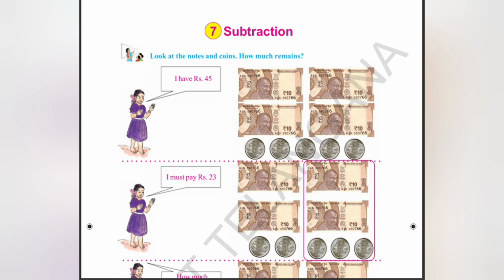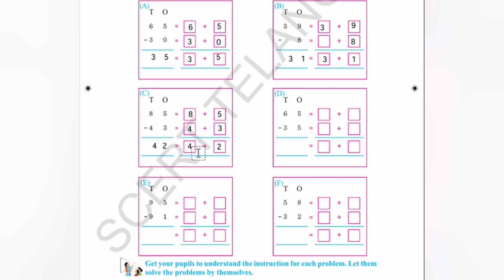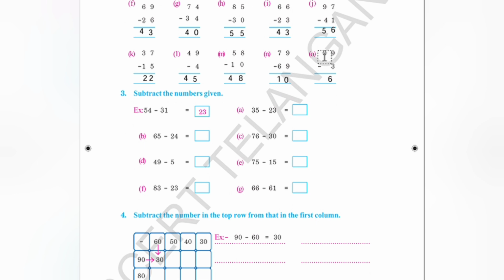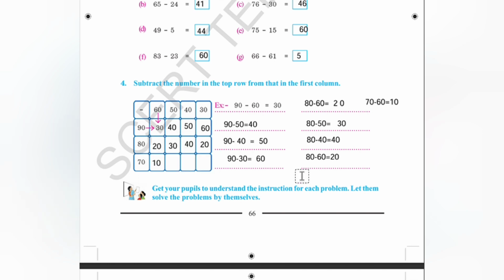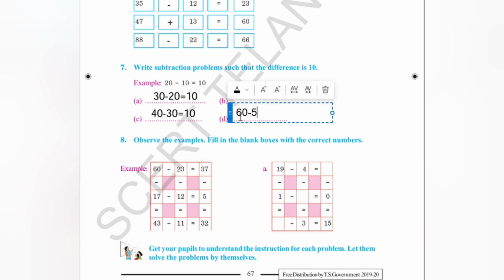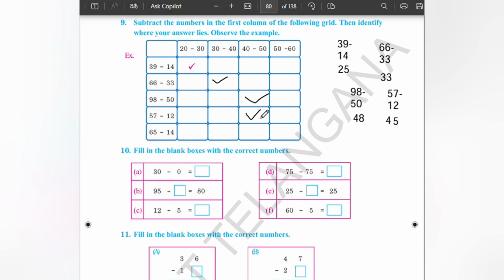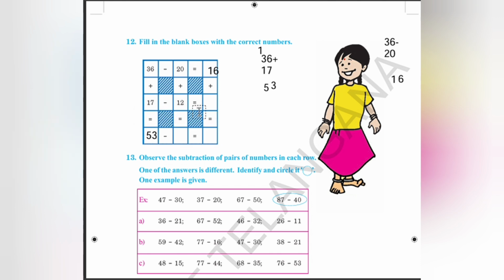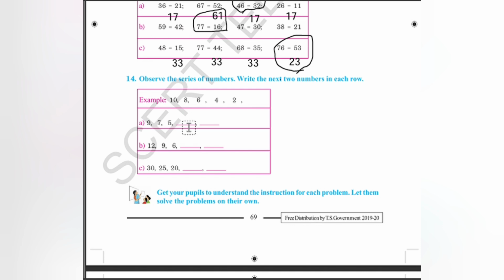Telangana /Class 2/ Maths/Unit 7/ Subtraction /@teacherathome7729